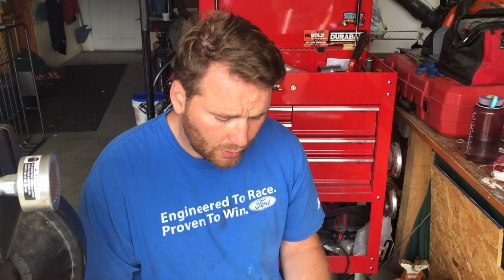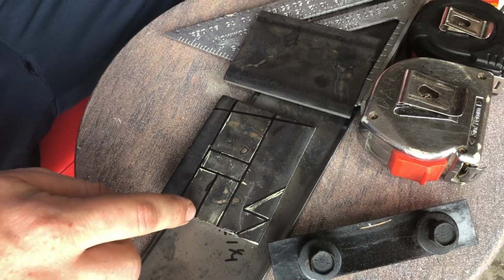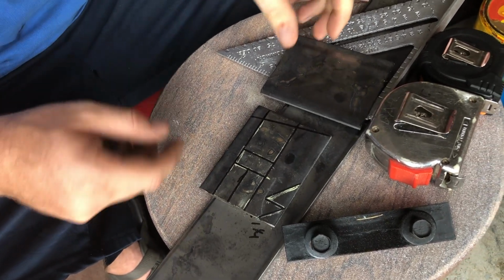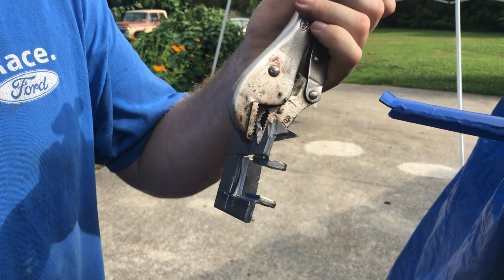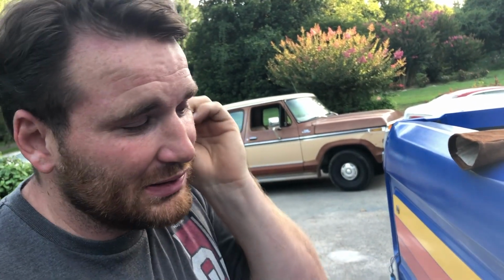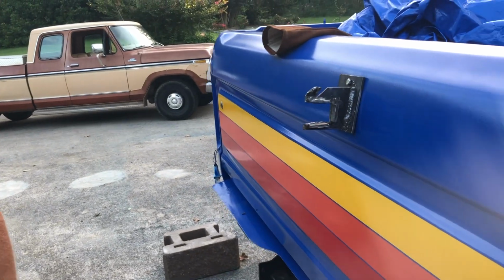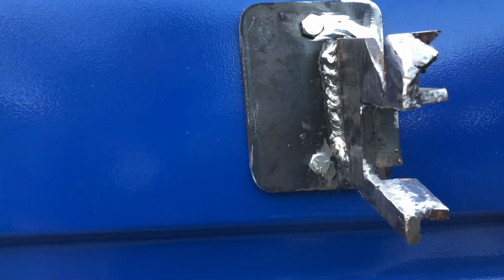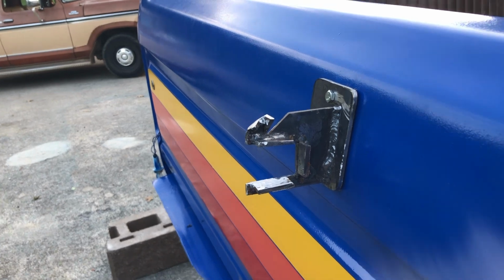Bronco spare tire carrier latch fabrication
Cris uses his red neck engineering skills to fabricate the latch for the swing out tire carrier.